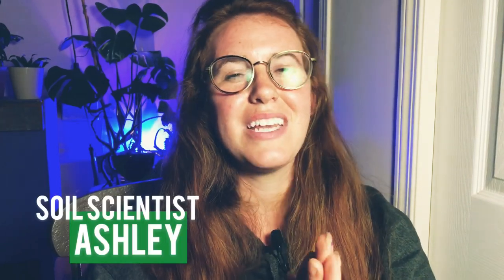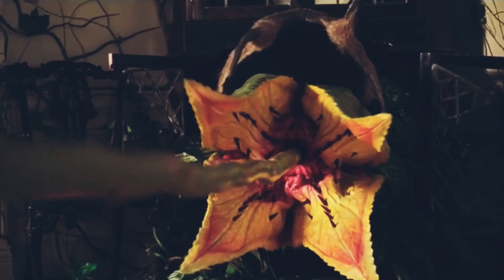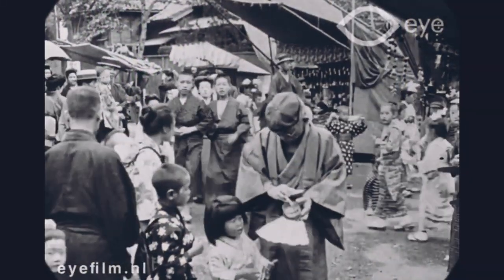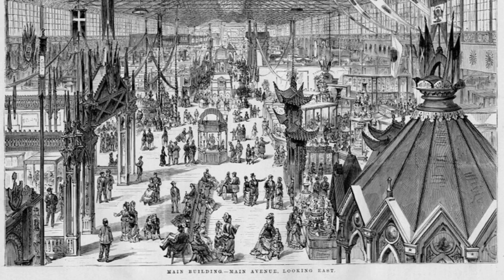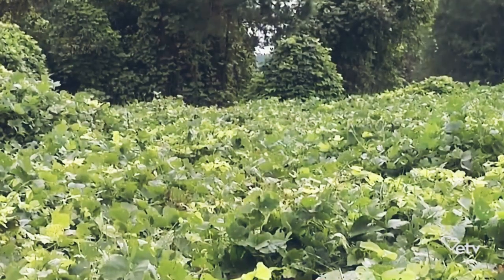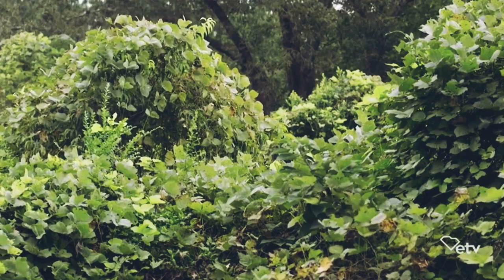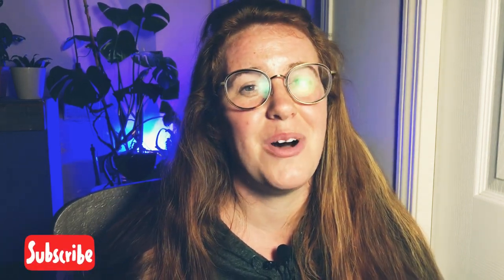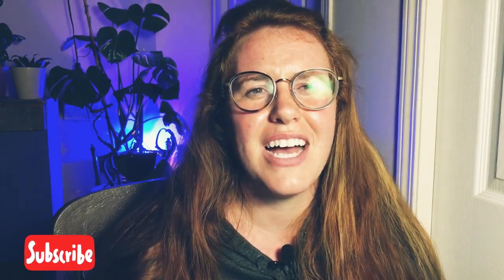THE TERRIFYING STORY OF KUDZU VINE! NEWEST INVASIVE SPECIES ON CANADIAN SOIL | Gardening in Canada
Kudzu vine has a pretty unbelievable history in North America but the future of kudzu vine in Canada should have everyone talking. If you’re ever wondering how dangerous the seed packets from China could be this is the answer. In this video we talk about the history of kudzu, how it’s currently being managed in the USA & prevention methods you should take to stop the expansion of kudzu vine in Canada.

Kudzu
Japan - Above ground roots die back every winter. Due to temperatures below 30 Celsius -22 f. The vine that ate the south.

1876 - brought from Japan to First ever worlds fair in Philadelphia. Was for the latest and greatest. Inventions shown included the typewriter, Alexander graham bells telephone, invention of popcorn, root beer & heinz ketchup. But also unfortunately kudzu for soil erosion protection & decor for shading porches.

In the early 1900s it was sold for soil erosion & a high protein cattle fodder. Fodder is essentially feed that has be cut to feed domesticated animals that aren’t grazed.

BUT this was all small scale & nothing compared to what was coming.

This brings us to 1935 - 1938 and the dust bowl. Not to much detail, let me know if the comments if you’d enjoy a creepy crawly video on exactly what caused the dust bowl from a soil science perspective. But in short poor soil management caused massive dust storms. In order to correct this ground cover was desperately needed & a fast growing fix was ideal.

Insert kudzu. 85 Million free seedlings to be exact...
Oh and the government subsidizes $19.75 US 27 Cdn  per hectare planted. That’s $300 dollars in today’s currency but during the Great Depression! Everyone wanted a cut of that.

Perspective today is tree planters in B.C. get around $15 dollars cdn or $10 USD a day and plant around 1700 trees within a shift. There is around 1200 trees in a hectare based on the BC government planting density. MEANING DOUBLE

With these incentives 1.2 Million hectares were planted by 1946. The nail in the coffin was the boll weevil (looks like an alien ant eater) that desimated cotton crops across the USA. This meant farmers abandoned their farms & this left tens of thousands of kudzu hectares unchecked.

It took until 1953 (77 years after the world fair) for the us felt of ag to remove this plant as a suggested cover crop. 1970 it was deemed a weed. In 1997 it was labelled a federal noxious weed. This is serious because this label means the plant can no longer be transported dead, alive, seed, whole plant or portions of within states, across state lines or into the country as a whole. This weed currently occupies 3 million hectares of land, is gaining 150,000 hec annually, and cost $6 million annually to control.

Canada:
Nova Scotia & Leamington Ontario zone 5

WHY does it spread so well.
- 13 Cm or 5 inches a day nearly 3 feet a week from one vine.
- Legume family and can fix atmospheric N up to 95% of the plants requirements = great in any soil
- 40 % of the plants biomass is the root - 12 feet or 3.6 meters long and weight 300 lbs. perfect in drought land
- Propagates from small bits of root. So a simple small chunk of root in a truck load of soil will cause a plant.

Why is it bad
Competes
Carries Asian soybean rust deadly to farmers soybean, chickpea & pea production
Breaks tree branches, power poles, homes, etc.

Fixes:
Start with mowing or grazing
Then burning & herbicides. Over and over again for up to ten years.

Prevention:
Don’t buy plants or seeds without researching
Don’t walk off hiking trail paths
Don’t transport soil